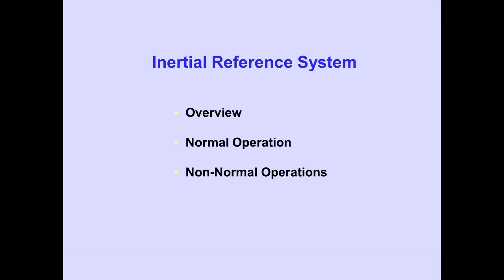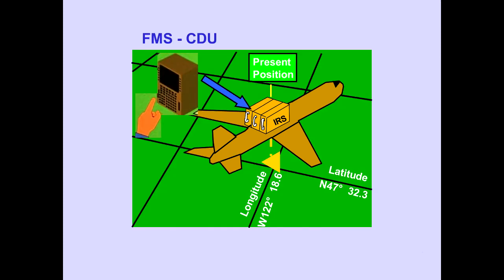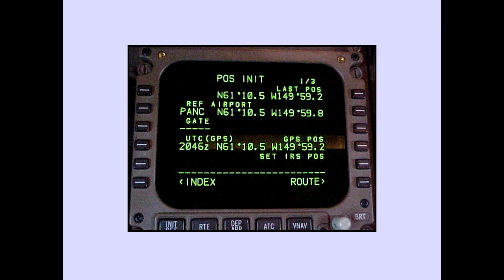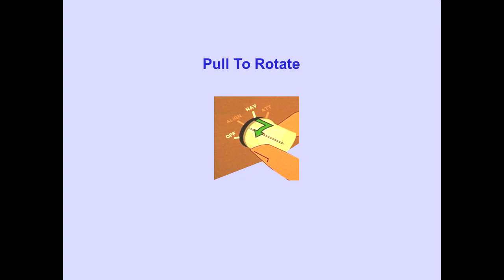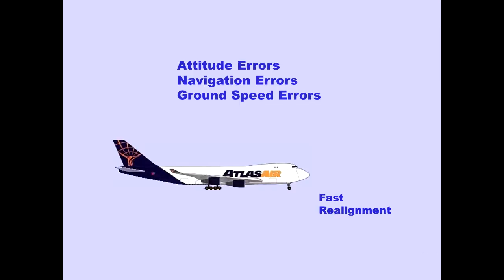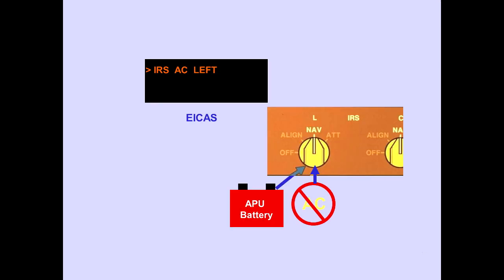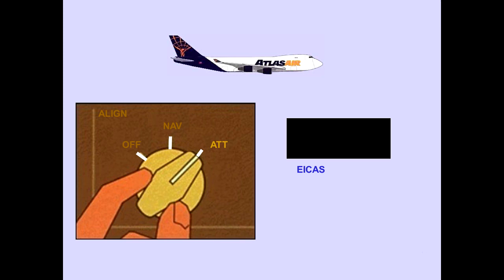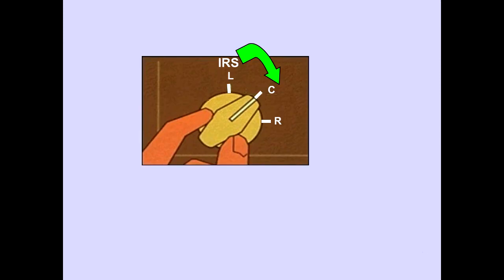#15 Inertial Reference System IRS Boeing 747 400 CBT